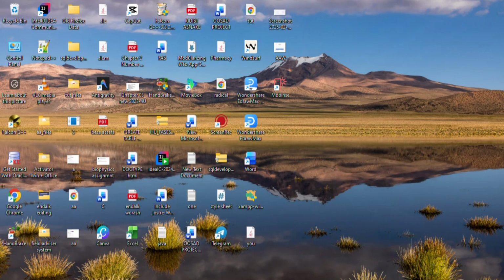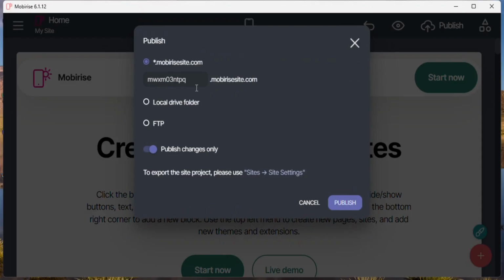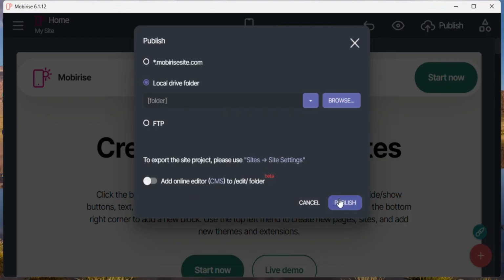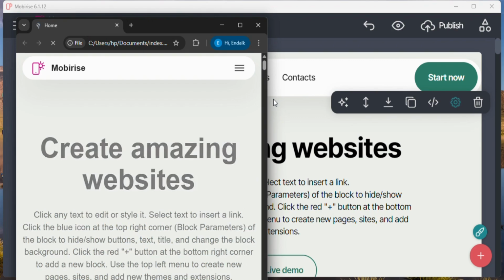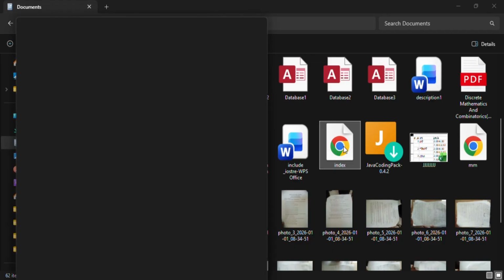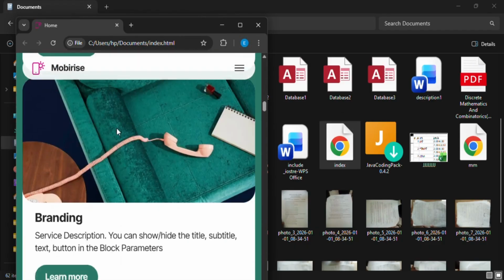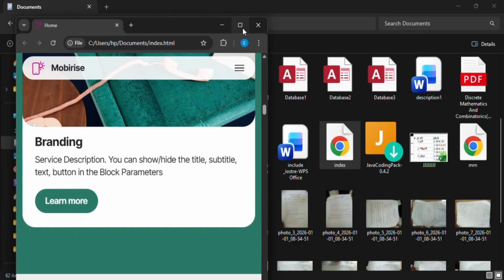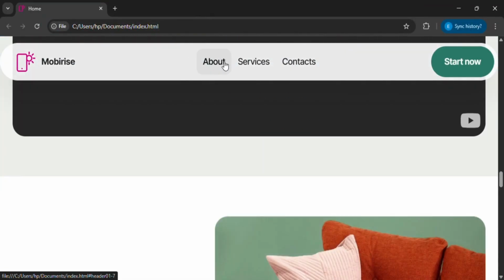How To Export Site From Mobirise And Upload Via FTP in windows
Learn how to export your website from Mobirise and upload it via FTP on Windows! 🚀 In this step-by-step tutorial, I'll show you exactly how to export your Mobirise project files and use an FTP client like FileZilla to upload them to your web hosting server.

Get your Mobirise website live on the internet in just a few minutes!